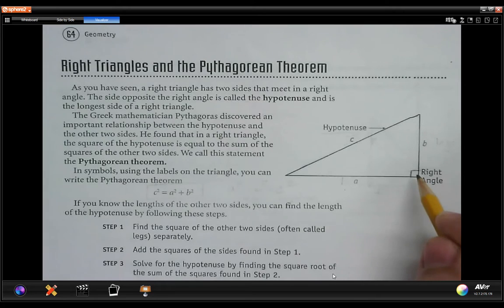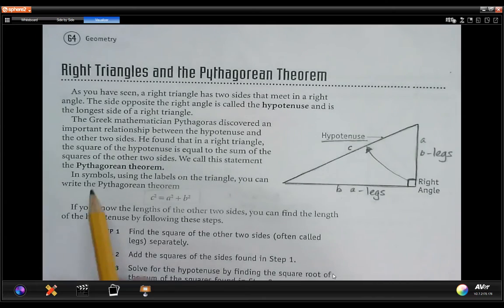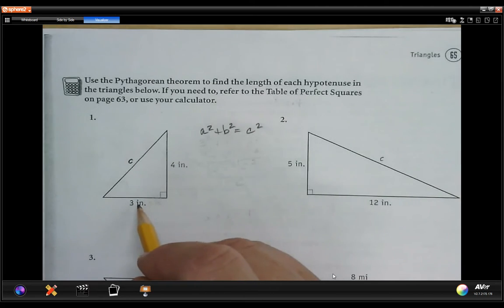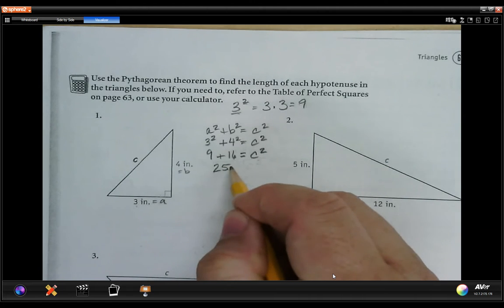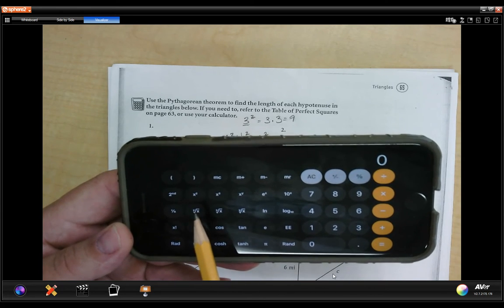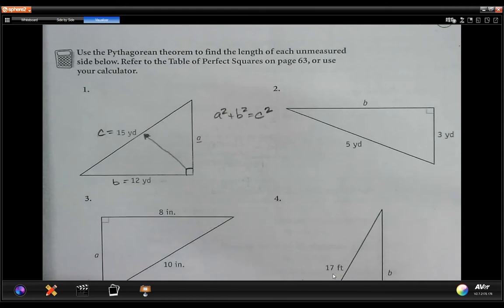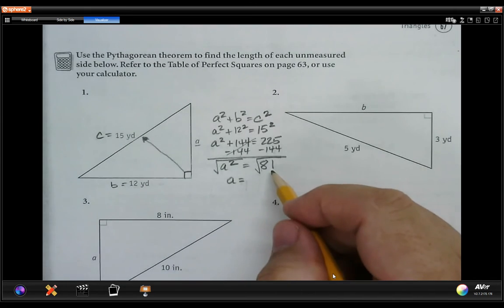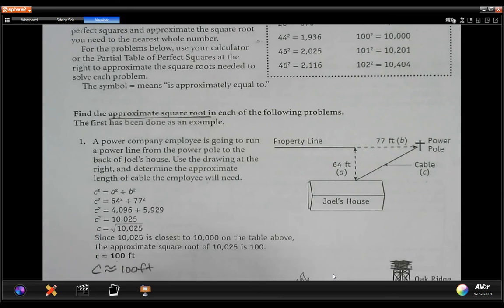Geometry - 8.1 - Right Triangles and Pythagorean Theorem